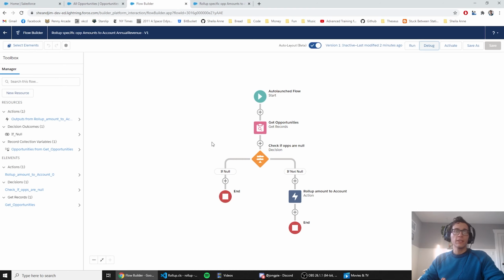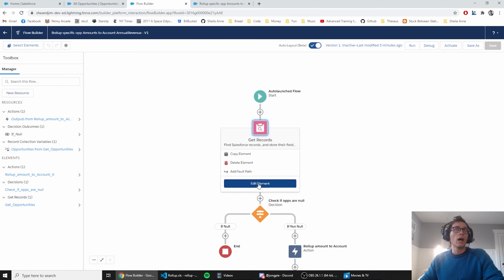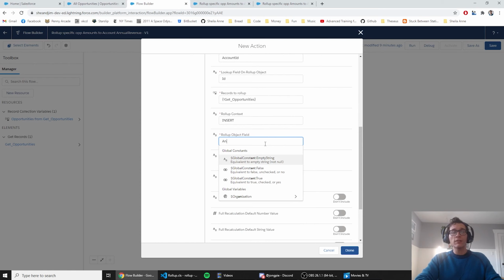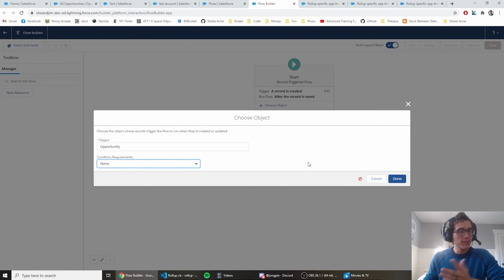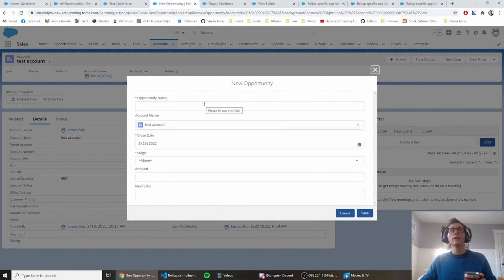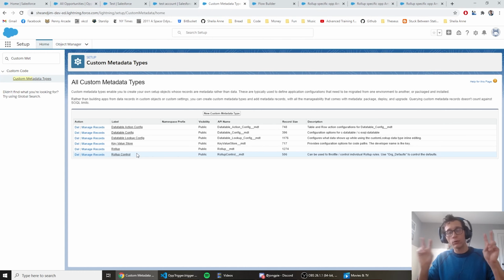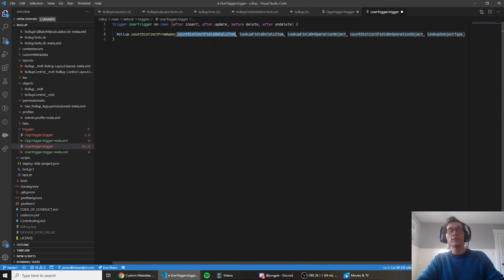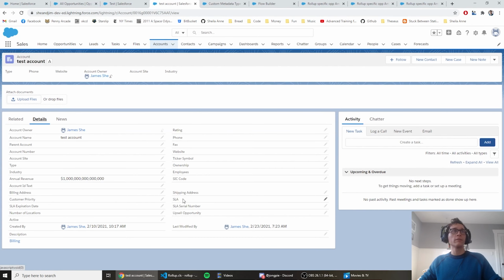Salesforce Open Source MVP's: How to use James Simone's Rollup Application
Welcome to the start of a brand new series of videos, Salesforce Open Source MVP's! In this series we highlight the incredible developers out in the Salesforce ecosystem creating excellent open source libraries for you to leverage for free! In this first episode we have James Simone show up how to use his newest open source project Rollup. Rollup allows you to calculate rollup summaries on basically any relationship type (even external ids) for free! Some additional info on James, below!

James Simone is the author of the Joys Of Apex and the free DLRS-killer, Rollup. After 5+ years coding in the Salesforce ecosystem, he's now a Sr. Software Engineer at Salesforce itself, where he continues to publish Joys Of Apex articles and contribute within the Salesforce open source community. You can find his Joys Of Apex articles and more information on his sci-fi/fantasy novel "A Good Thing Never Stops" (on the cost of immortality) on his and check out his open source contributions

Table of Contents:

0:00 - New Series Introduction
2:06 - Rollup Introduction
2:45 - Why was Rollup built? Why use Rollup?
6:43 - How to use Rollup in an Auto-launched flow
13:32 - How to use Rollup in a Record-Triggered flow
18:46 - How to use Rollup in an Apex Trigger
28:33 - Outro